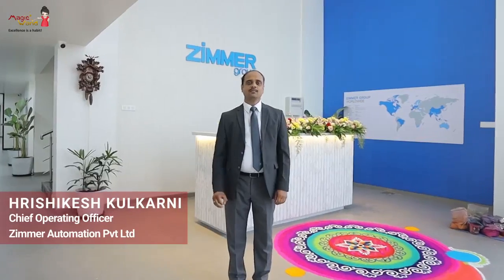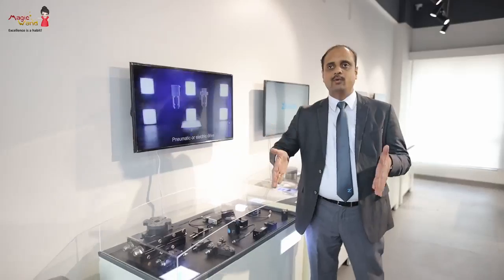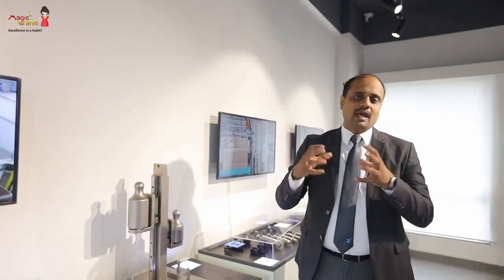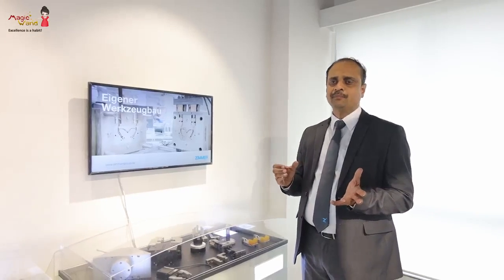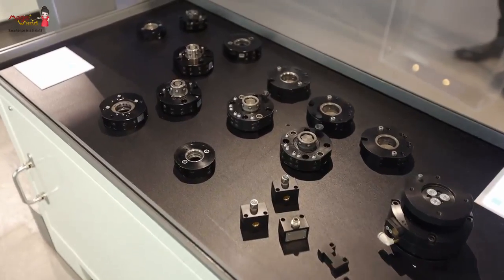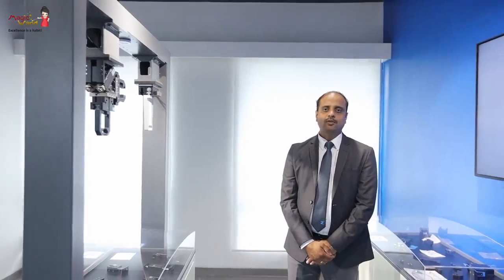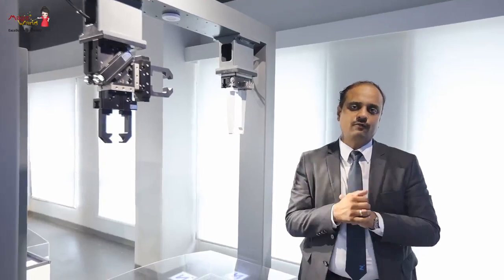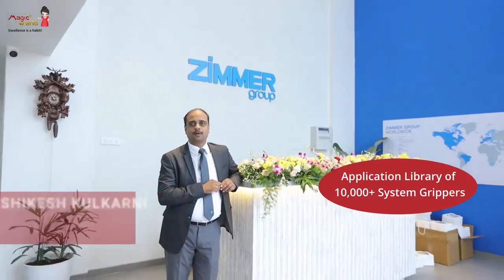The future of manufacturing with Zimmer Group India's new factory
Step into the future of manufacturing with Zimmer Group India's new factory in Kikvi, Pune!

Hrishikesh Kulkarni, COO of Zimmer Automation Pvt Ltd, takes you on a journey through our cutting-edge products and solutions. Our Customer Experience Center showcases a diverse array of products - from handling to damping and system technologies. Have a look yourself!

With our newly inaugurated factory, we reaffirm our dedication to providing advanced solutions for manufacturing, assembly, and automation needs. Our global presence, coupled with an extensive application library, ensures precision, reliability, and accuracy in every solution we offer.

Join us as we revolutionize the manufacturing landscape, enhancing operational efficiency for customers worldwide.

Thanks to Magic Wand Media for the video!